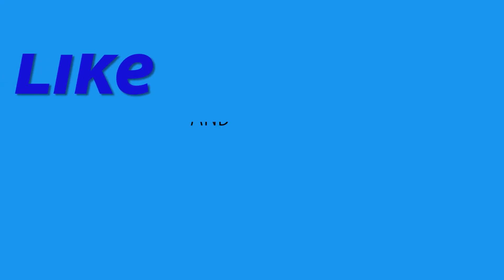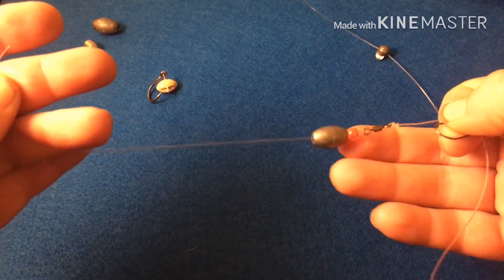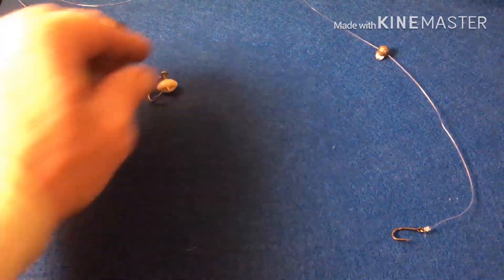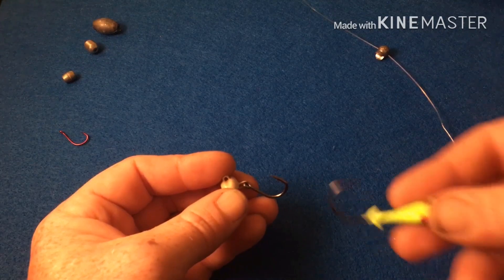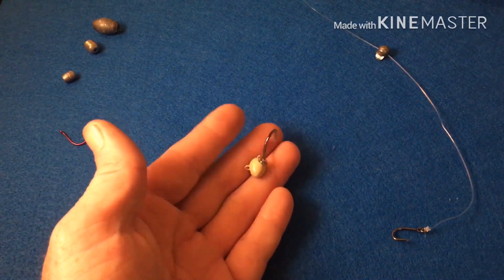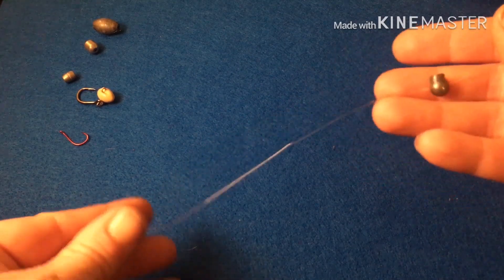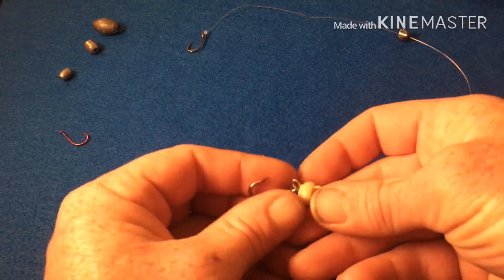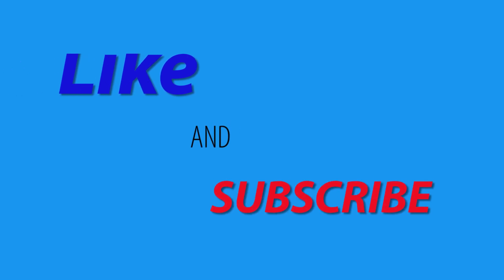How To Rig for Sheepshead Fishing (Sheepshead Fishing Tips and Tricks)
In this video I will show you the 3 ways I rig up when sheepshead fishing. These are not the only rigs I use, but they are my most used to date.

There will be more sheepshead fishing and how to content coming!

These are some of ideas you can expect

How to rig for sheepshead fishing
How to rig for sheepshead
Sheepshead tricks
Sheepshead fishing tips and tricks
Sheepshead rig
How to tie a rig for sheepshead
Sheepshead fishing techniques